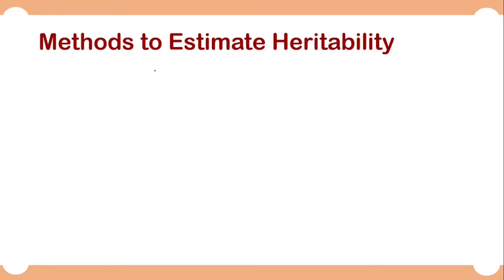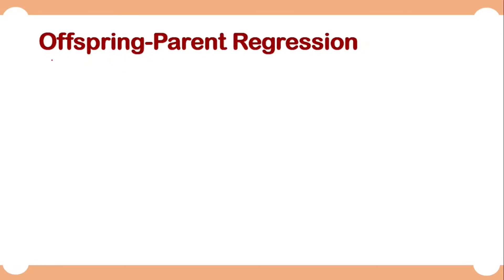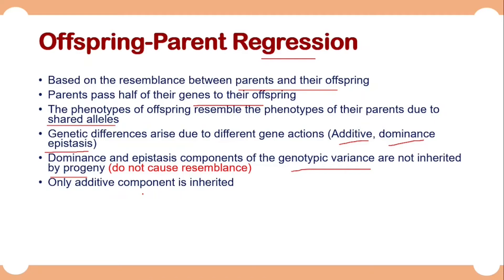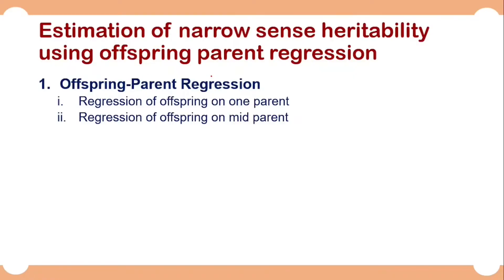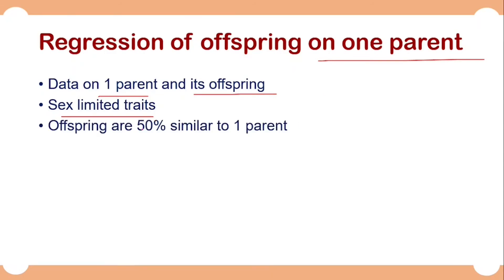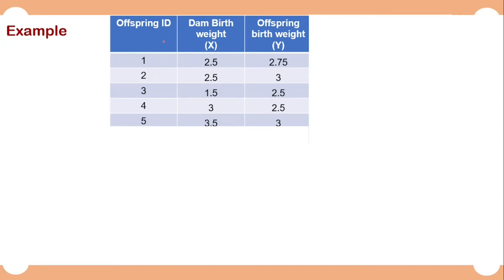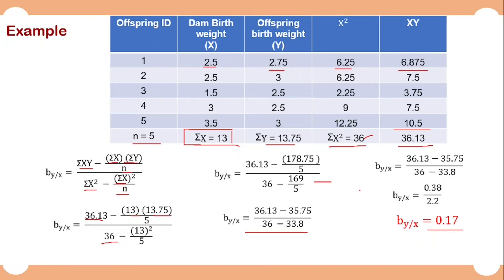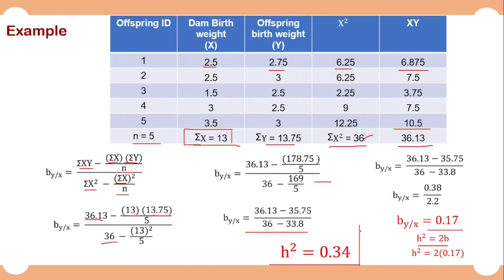Estimation of Heritability Part 2 | Regression of Offspring on One Parent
This video is the second part of the heritability estimation series. The method discussed in this video is the regression of offspring on one parent to estimate heritability. The regression method is used to estimate narrow sense heritability and it is based on the resemblance between parents and their offspring. This method can also be used to estimate heritability for sex limited traits like milk production.

Link to Estimation of Heritability Part 1 | Methods to Estimate Broad Sense and Narrow Sense Heritability